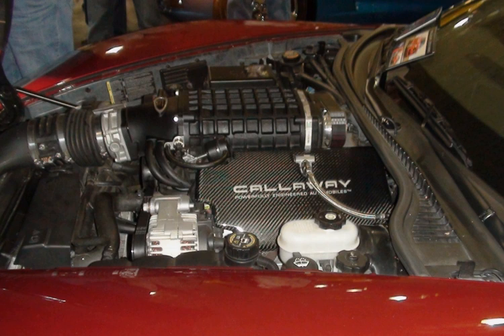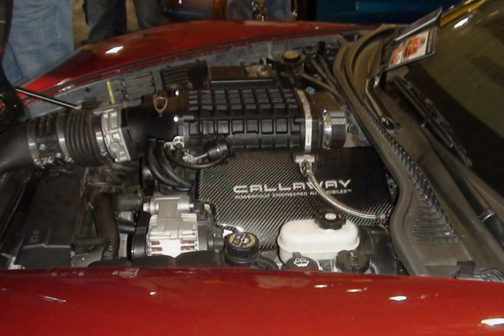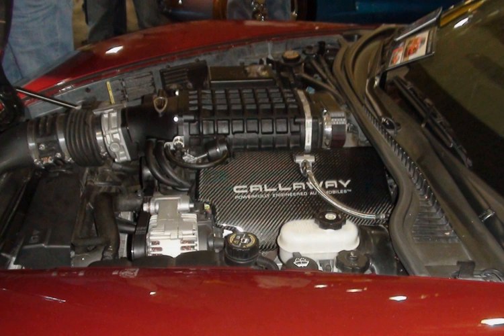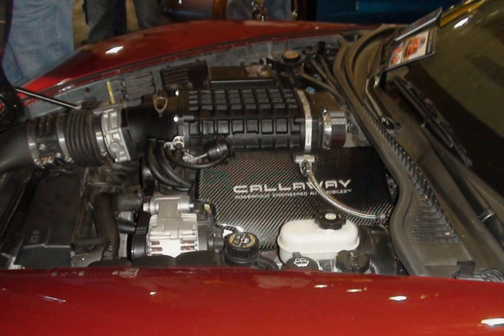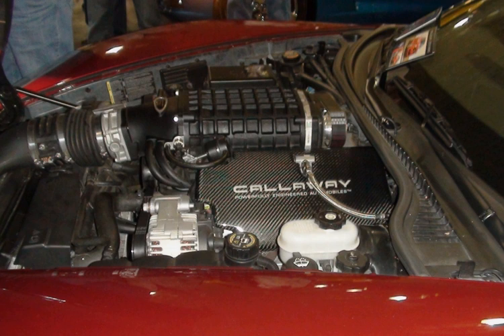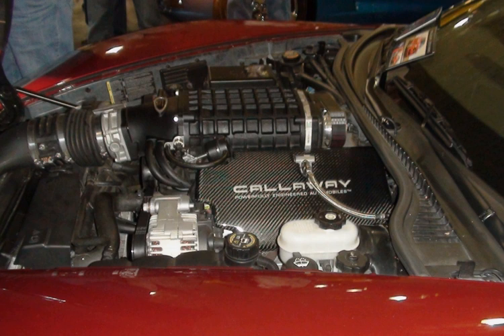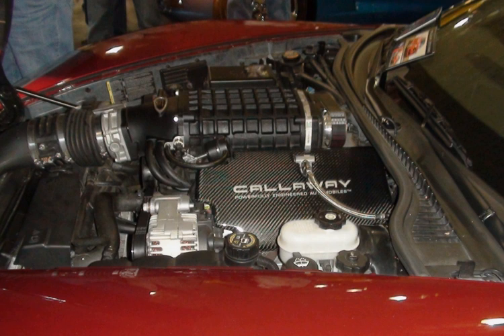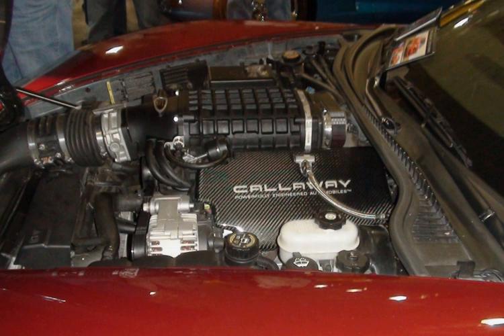GM small-block engine | Wikipedia audio article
00:01:34 1 Generation III (1997–2007)
00:03:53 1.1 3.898 in. bore blocks (1997–2005)
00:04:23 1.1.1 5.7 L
00:09:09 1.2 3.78 in. bore blocks (1999–2007)
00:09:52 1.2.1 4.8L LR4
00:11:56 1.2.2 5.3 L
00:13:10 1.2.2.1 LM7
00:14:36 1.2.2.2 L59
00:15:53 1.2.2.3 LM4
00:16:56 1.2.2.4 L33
00:18:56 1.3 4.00 in. bore blocks (1999–2007)
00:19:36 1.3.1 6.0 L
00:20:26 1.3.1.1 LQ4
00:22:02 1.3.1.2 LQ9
00:22:52 2 Generation IV (2005–present)
00:24:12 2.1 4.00 in. bore blocks (2005–present)
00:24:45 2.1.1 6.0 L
00:35:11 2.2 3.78 in. bore blocks (2005–present)
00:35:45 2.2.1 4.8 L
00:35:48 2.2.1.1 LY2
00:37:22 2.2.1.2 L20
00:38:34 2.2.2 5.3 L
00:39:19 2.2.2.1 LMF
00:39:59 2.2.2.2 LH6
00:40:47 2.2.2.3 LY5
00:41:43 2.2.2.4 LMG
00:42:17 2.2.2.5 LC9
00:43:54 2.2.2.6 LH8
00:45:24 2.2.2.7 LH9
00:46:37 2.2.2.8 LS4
00:49:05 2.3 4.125 in. bore blocks (2006–present)
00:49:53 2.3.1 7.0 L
00:53:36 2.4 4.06 in. bore blocks (2007–present)
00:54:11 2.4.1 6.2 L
01:04:44 3 Generation V (2013–present)
01:07:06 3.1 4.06 in. bore blocks (2014 – present)
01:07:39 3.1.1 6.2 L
01:14:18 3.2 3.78 in. bore blocks (2014 – present)
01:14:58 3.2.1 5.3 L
01:17:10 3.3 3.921 in. bore blocks (2014 – present)
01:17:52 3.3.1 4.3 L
01:18:46 4 Engine table
01:19:57 5 Problems
01:21:30 6 Build-your-own program
01:23:01 7 Aftermarket
01:27:41 8 See also

- Socrates

SUMMARY
Not to be confused with the Chevrolet small-block engine.The LS based small-block engine is the primary V-8 used in General Motors' line of rear-wheel-drive cars and trucks. Introduced in January 1995, it is a "clean sheet" design with only rod bearings, lifters, and bore spacing in common with the longstanding Chevrolet small block V8 that preceded it as the basis for GM small-block V8s. The basic LS variations use cast iron blocks, while performance editions are all aluminium with cast iron cylinder liners.
The LS small-block has been manufactured in three Generations – III, IV, and V – with preceding Generations I and II of modular GM small-block engines having been based on the Chevrolet small-block V8 originally designed in 1955.  GM recycled the "LT" designation beginning with the LS Generation V "LT1" in 2014.
Several versions of the LS were used in the Chevrolet Corvette, beginning with the LS1 in 1997 through the LS9 and others in 2013. Variants of the LT version of the GM small-block have been used since.